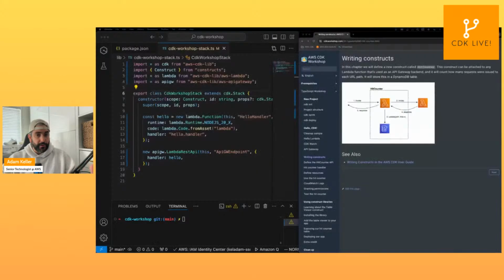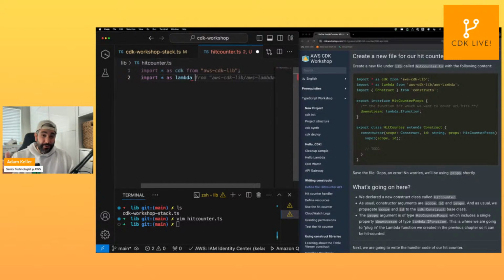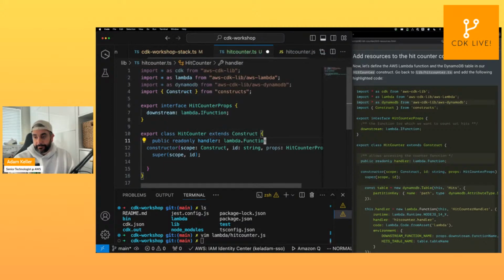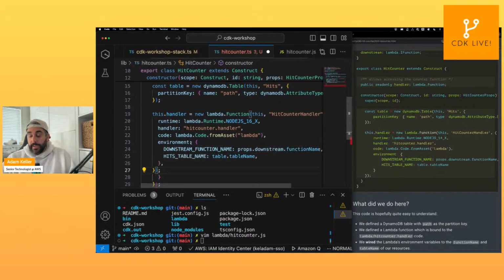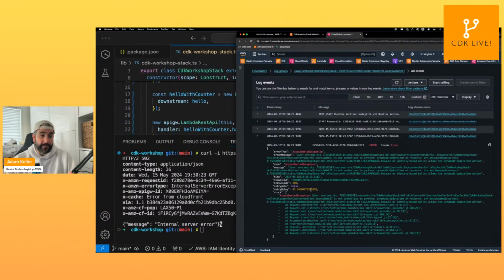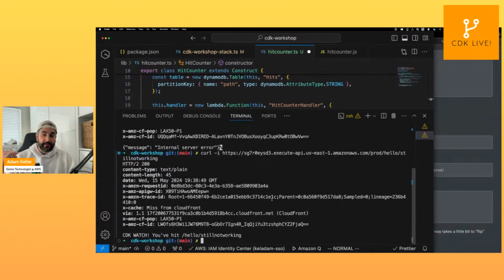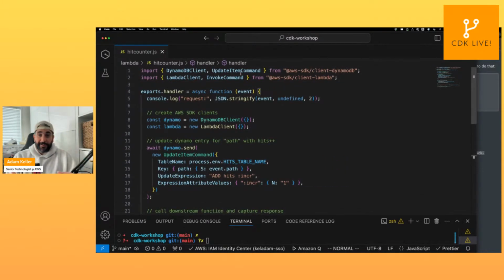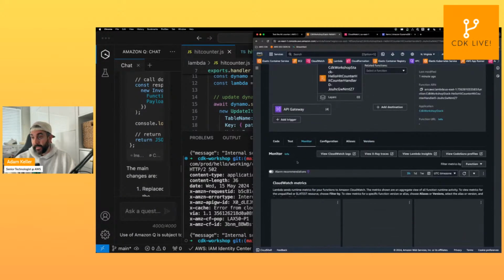CDK Workshop Series: Working with Constructs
In this session, we move beyond the basics and explore more advanced features of the AWS CDK. We'll start by diving into how to write and integrate custom constructs, enhancing the functionality and reusability of our code. We'll also cover essential aspects of resource permissions to ensure secure and efficient access to AWS services. Finally, we'll implement an integration with an external construct library to enhance our application.